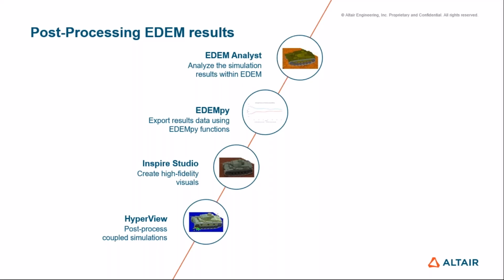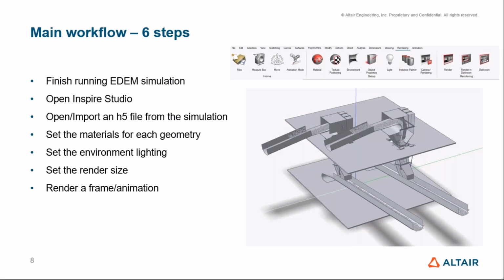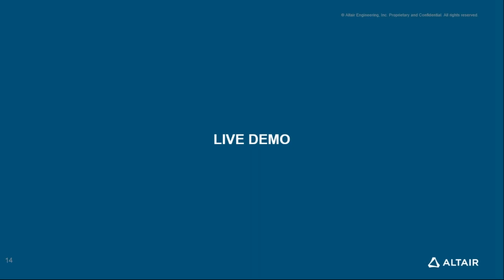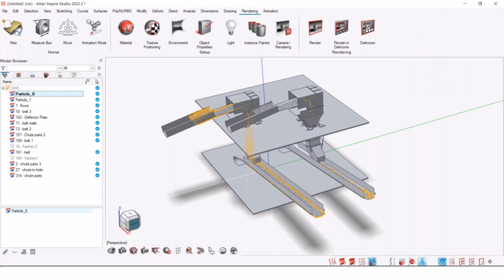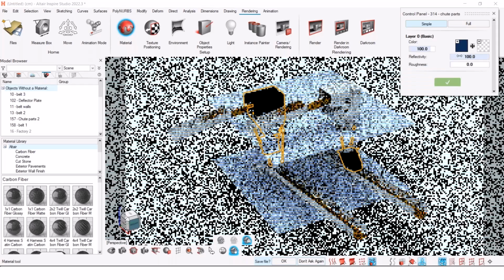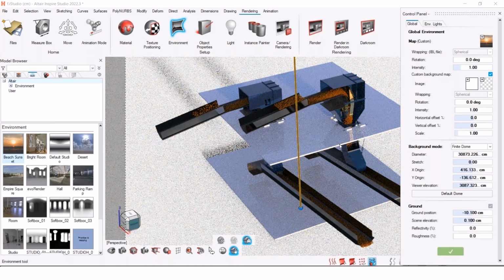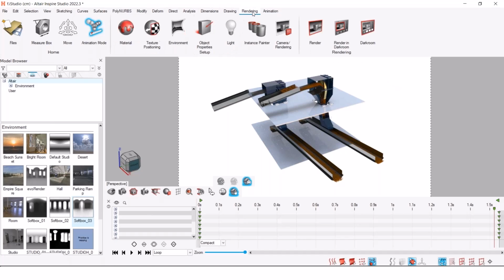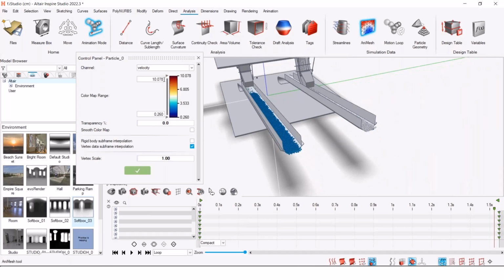EDEM webinar Rendering EDEM results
In this video you will learn how to transfer EDEM simulation results to Inspire studio for further analysis.  We will highlight the different options available to make your granular material look closer to that in your real physical application. We will outline how you can create high quality visualizations when generating videos and images of your EDEM simulation results.

Below are the links for 4 EDEM webinars, which showcase the industrial applications